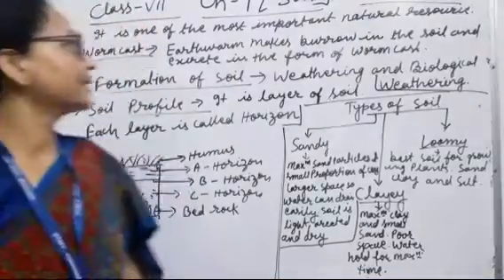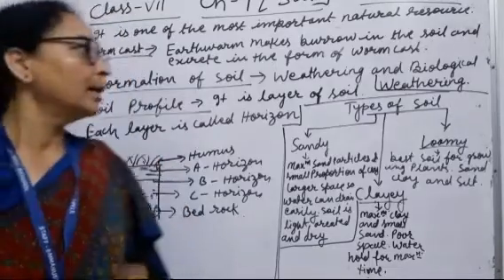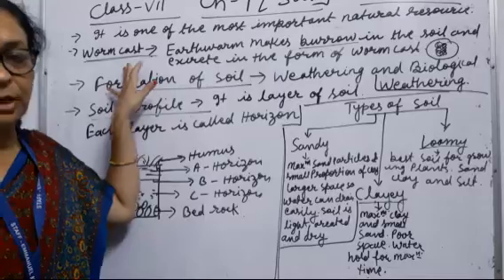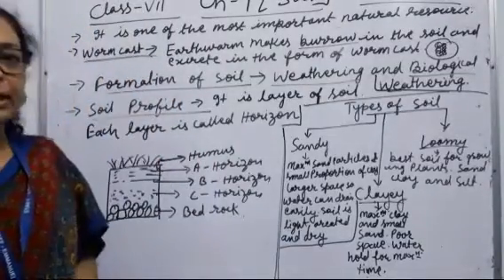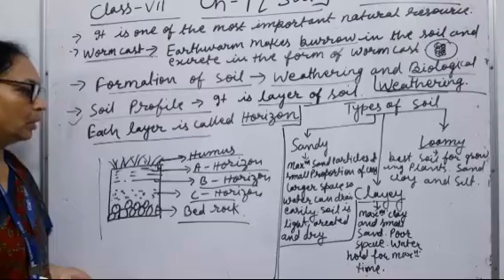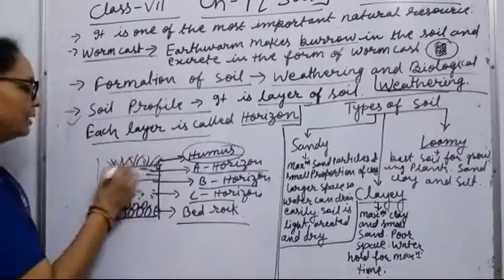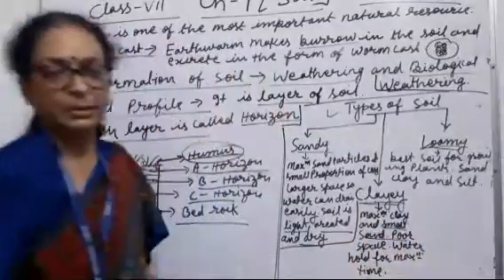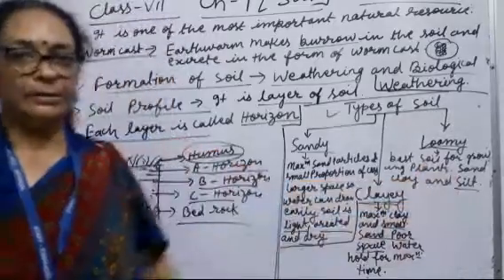Class VII G. Sc. CH 9